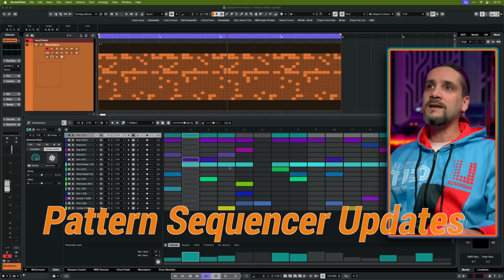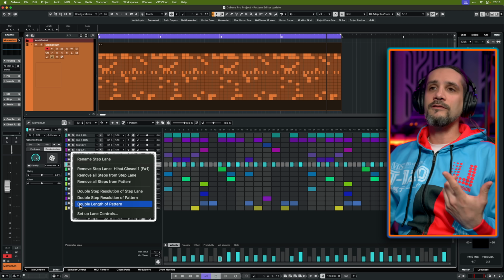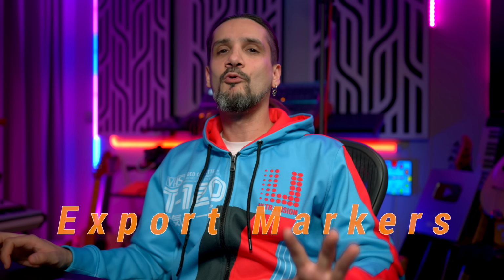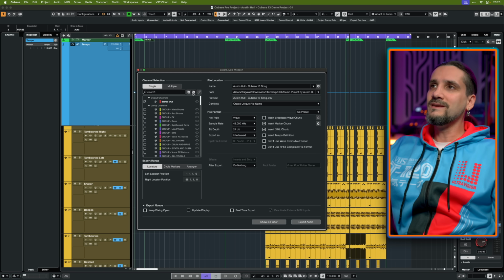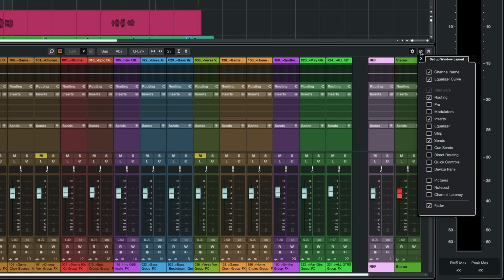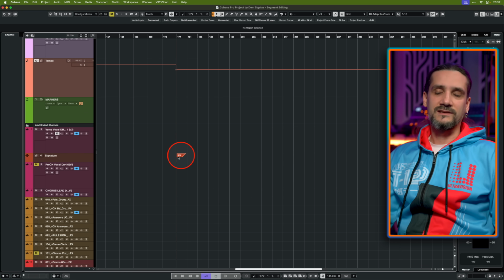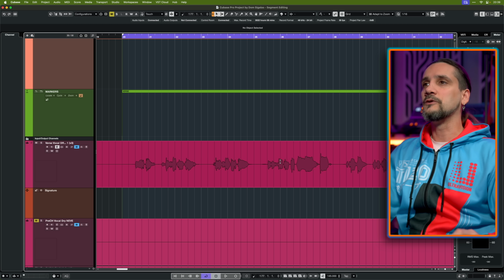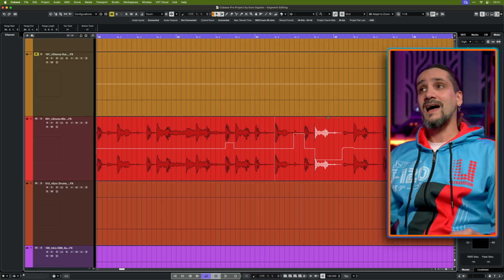The FREE Cubase 14 update brings a HUGE NEW Feature!